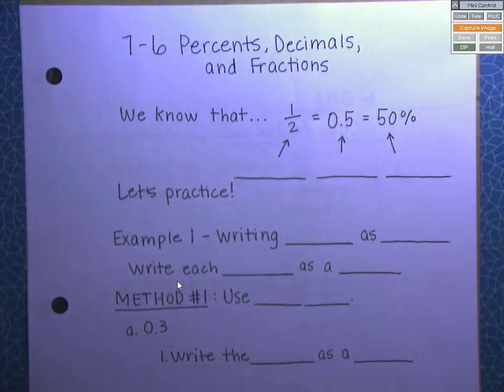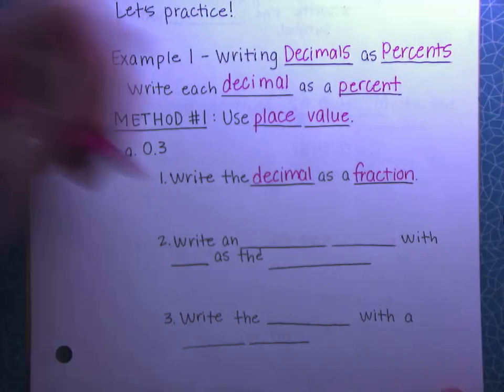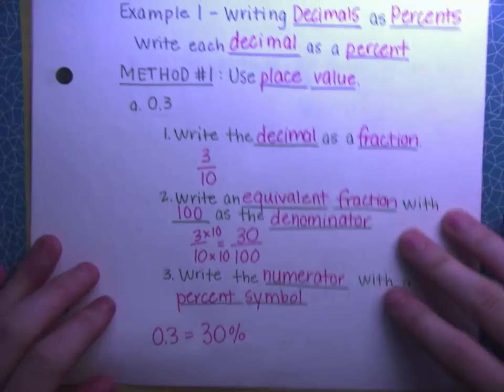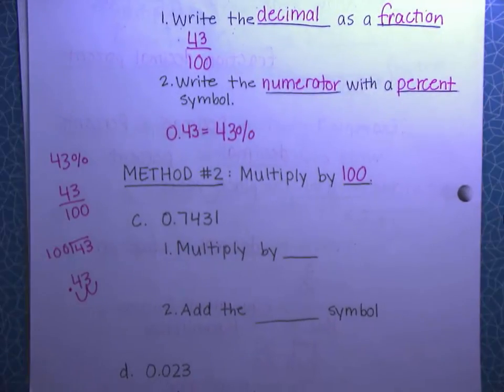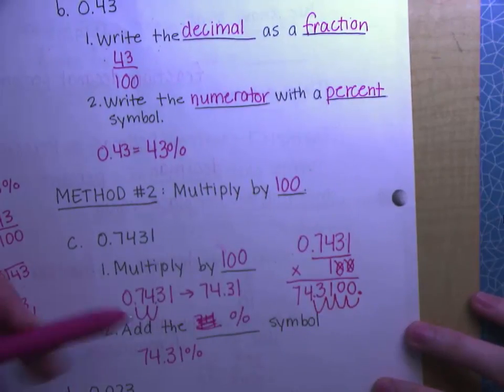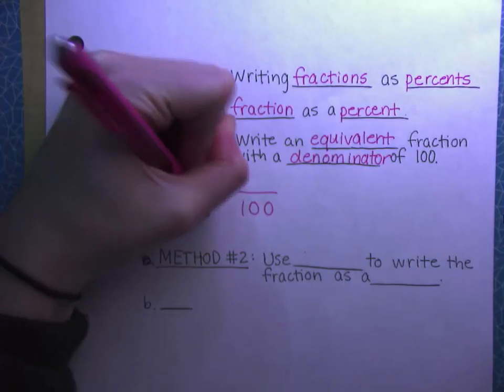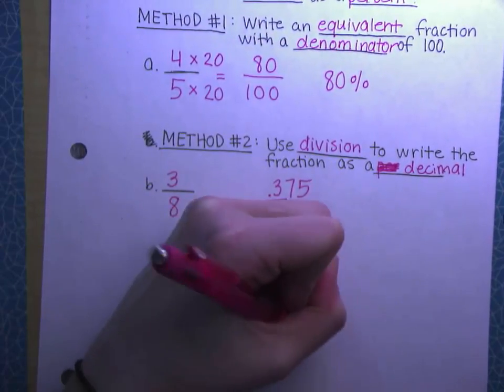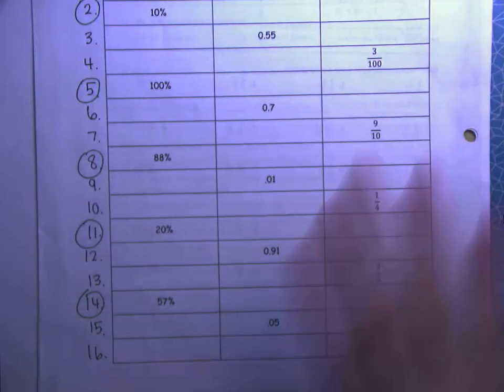7-6 Percents, Decimals, and Fractions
Lesson taught on January 25, 2016.